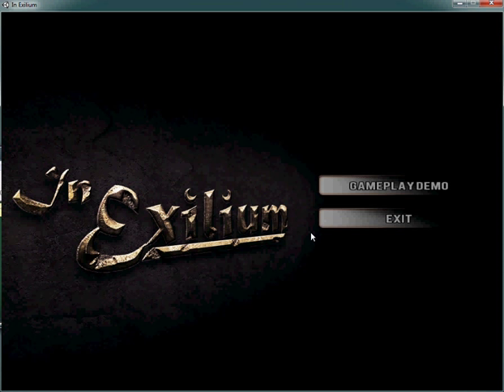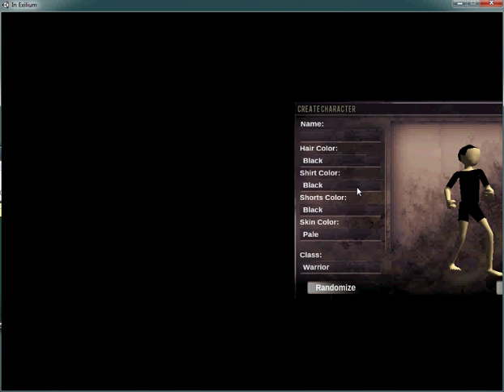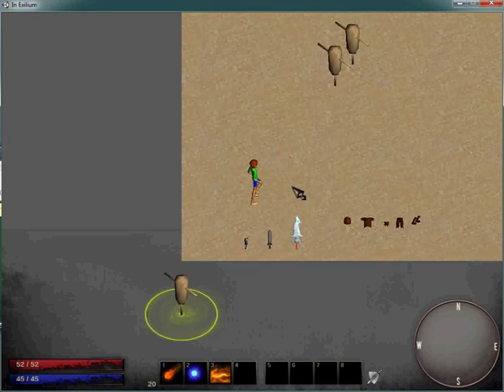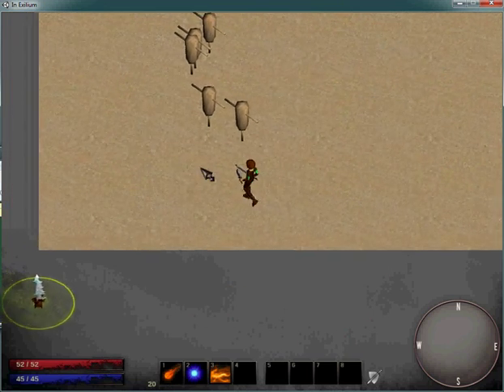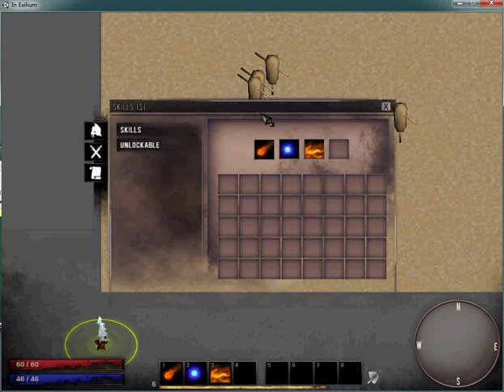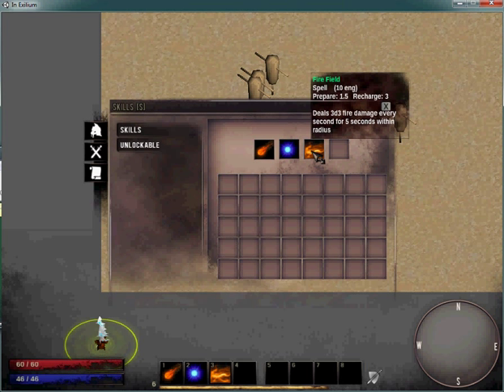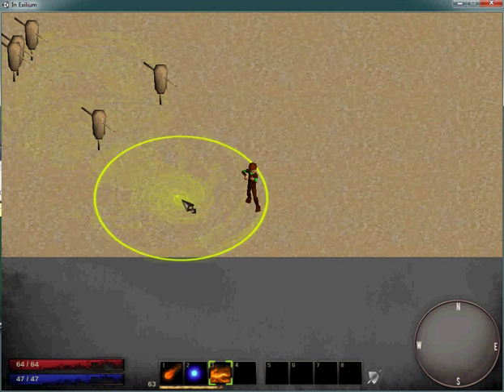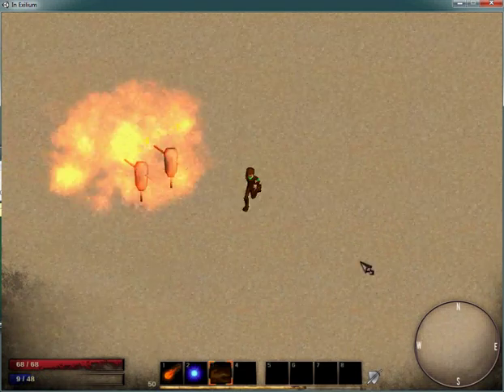New Indie RPG (Unity 3D) Prototype #8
New features!!
- Added Character GUI screen (attribute updates)
- Added Inventory / equipment GUI mechanics
- Added Skill Inventory GUI and related functionality
- Re-implemented Skills (projectile / radius / local radius)